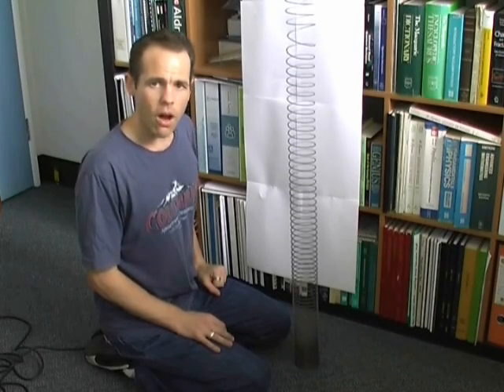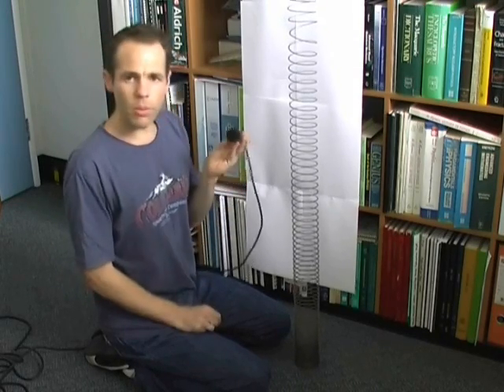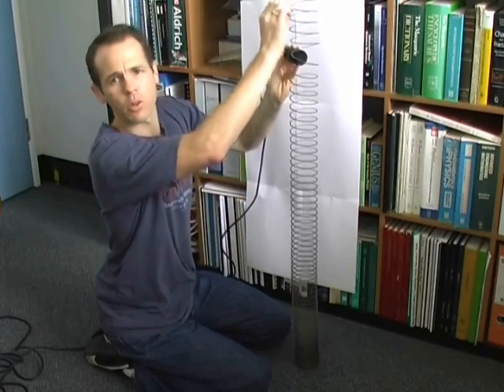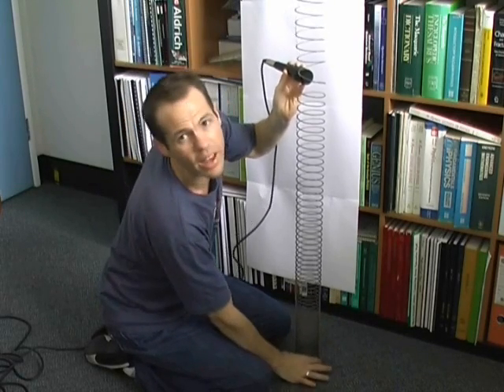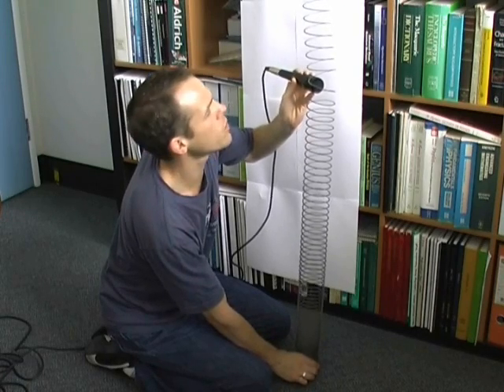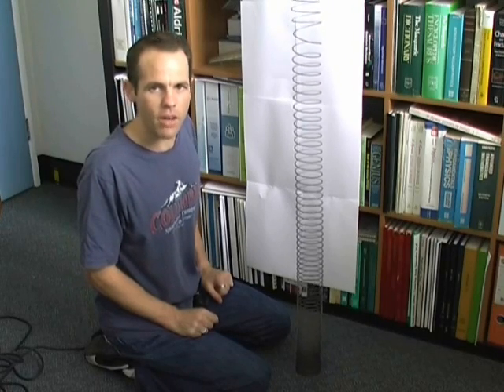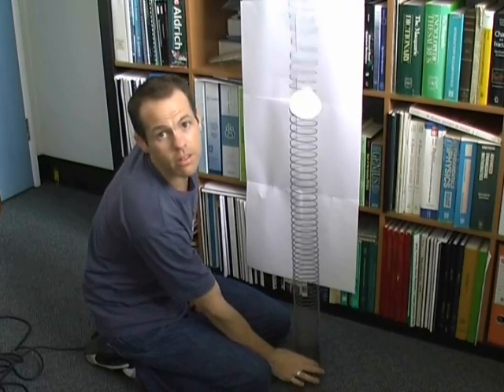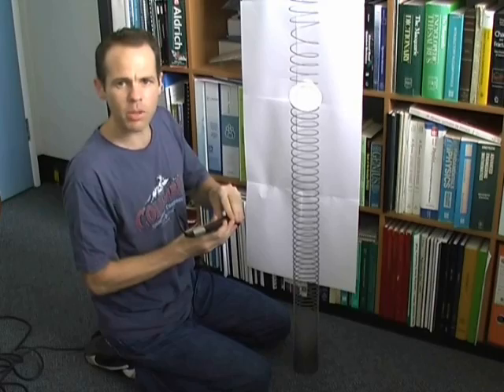Slinkies and Star Wars Sound Effects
This is a short excerpt of one of my earlier videos on sound dispersion in slinkies. The same physical effect is used in the movie, albeit with the guy wire for a ~200 ft radio mast. Most people don't have one of these at home, so a slinky is sufficient to get close.

The comments have been turned off due to harassment (verging sometimes on personal abuse) from nerds wanting to attack me over relatively irrelevant (and often incorrect) details regarding the original sound in the movie. That is not the point of this video. This video is here to teach those who are curious a little bit about the science behind the sound effect. If, because the comments here are closed, you feel the need to make your comment on another of my videos instead, please be aware it will be deleted and you are wasting your time. I am open to people making polite sensible comments, abuse and personal attacks I have little interest in.

For those who are here in the right spirit, thanks for being great viewers. To those who feel anonymous online bullying is a fun activity, perhaps you should go sit in the corner and have a think about your life.

Cheers /A